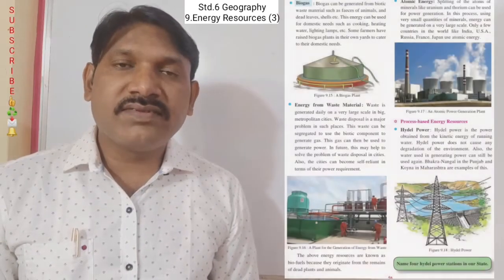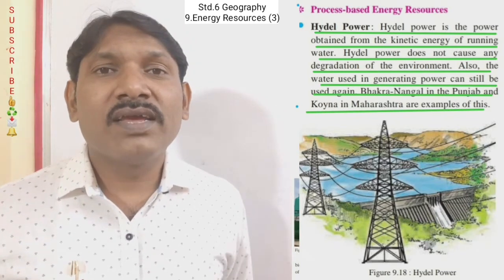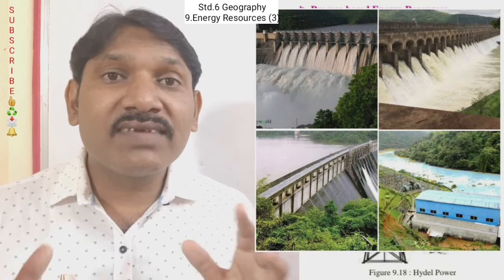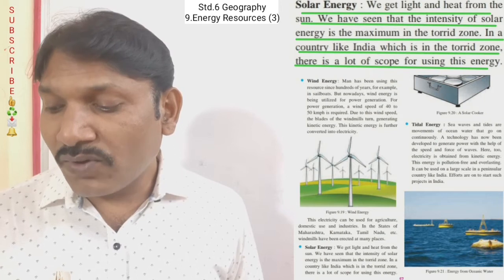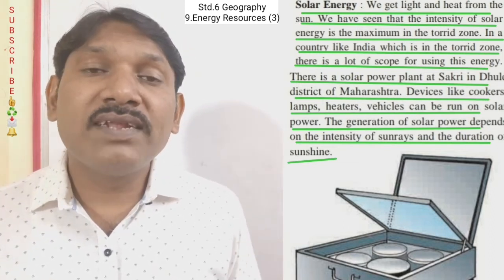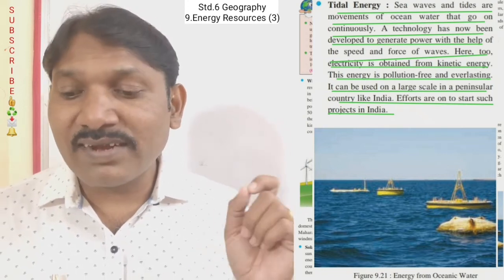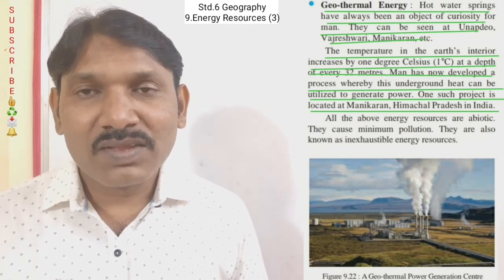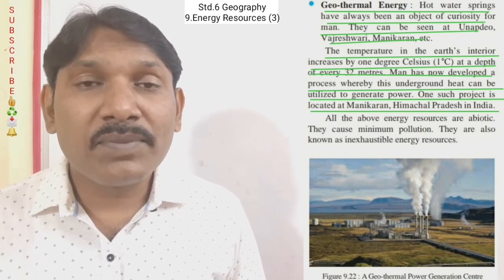9.Energy Resources/class 6/ Geography/Process Based Energy Resources/hydel tydel power/Solar energy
9.Energy Resources/class 6/ Geography/Process Based Energy Resources/hydel tydel power/Solar energy